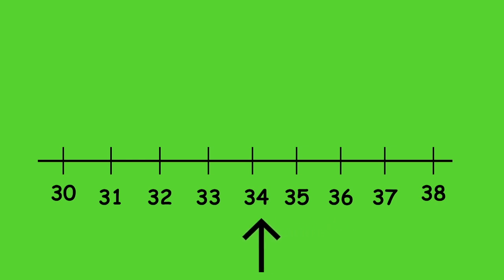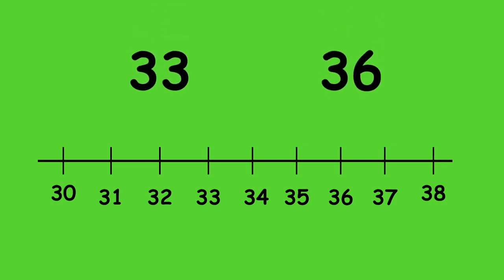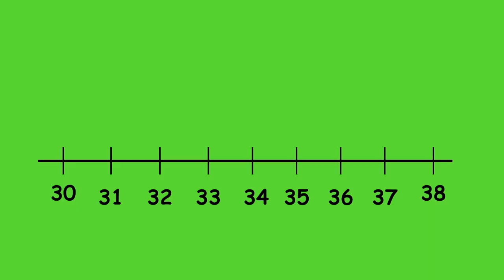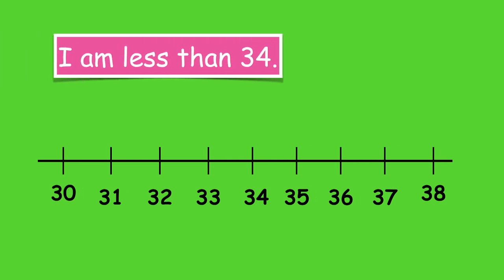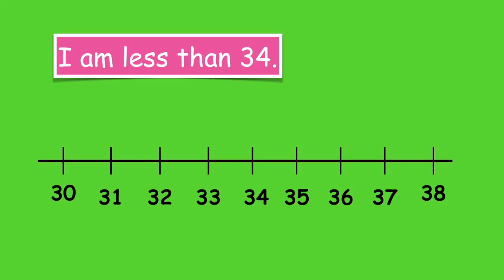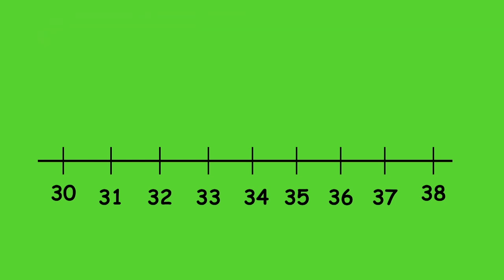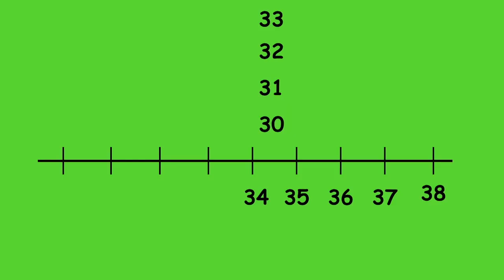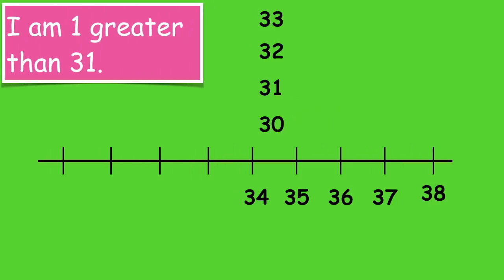REVIEW ON COMPARING NUMBERS, GREATER THAN LESS THAN, USING A NUMBER LINE AND SOLVING RIDDLES!